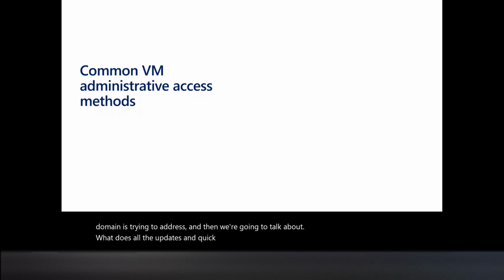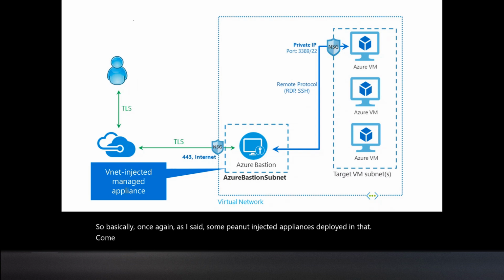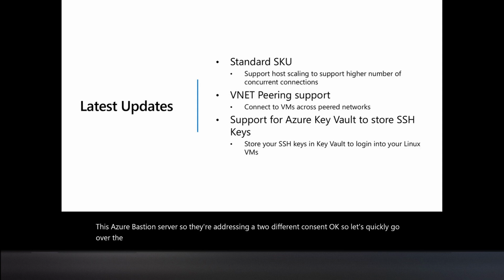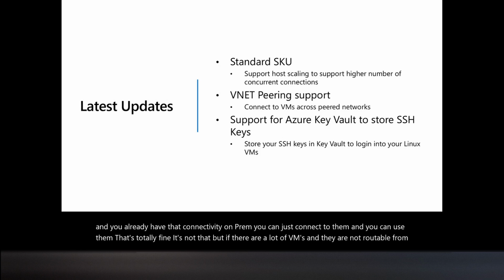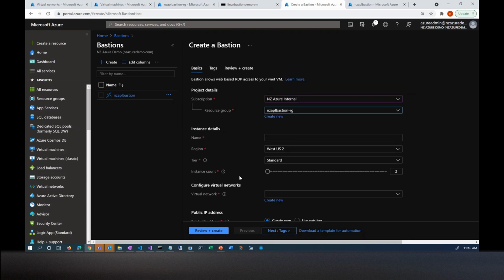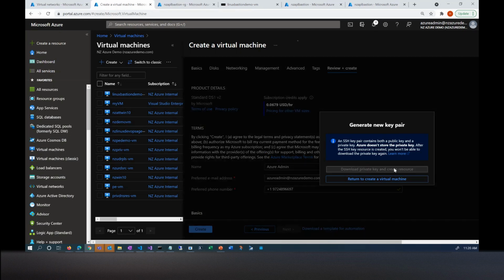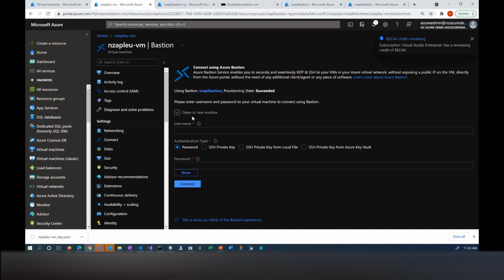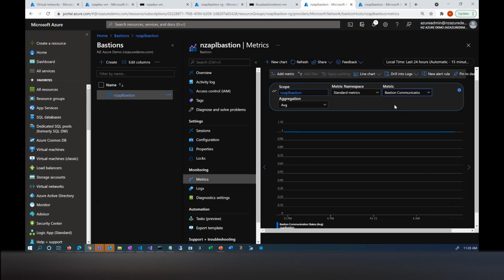Azure Bastion – Latest Updates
Please join this session to learn about the latest Azure Bastion service updates. Azure Bastion allows you to configure secure and seamless RDP/SSH connectivity to your virtual machines directly in the Azure portal over SSL. When you connect via Azure Bastion, your virtual machines do not need a public IP address.